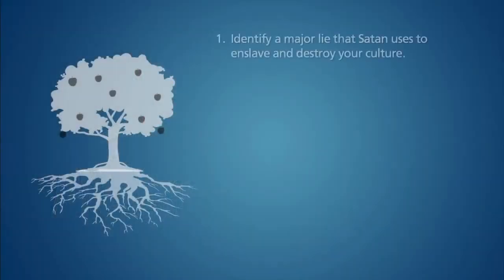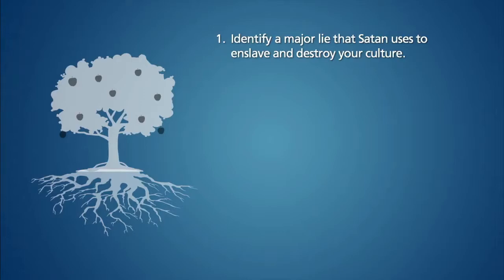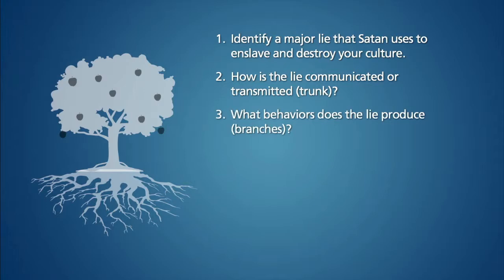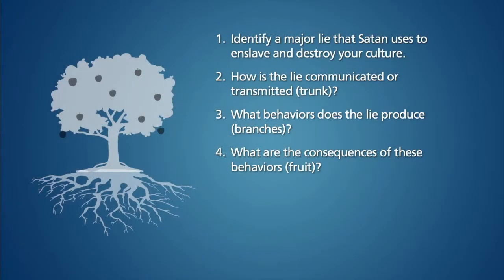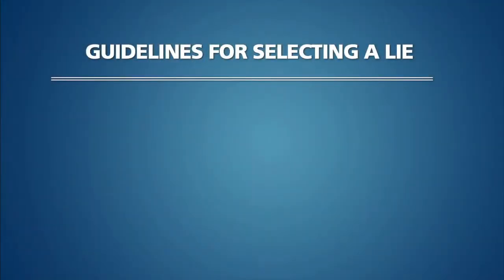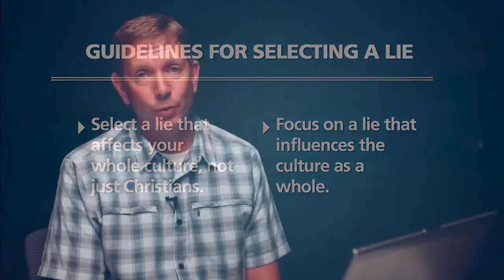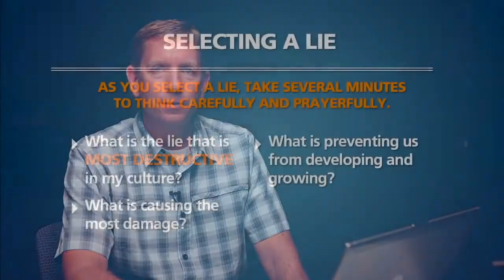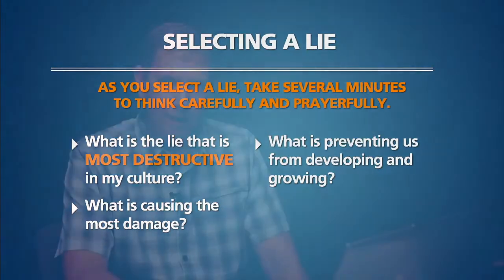Lesson 6 Part 2 of 8 The ABCs of Culture Lab - Identifying the Lie